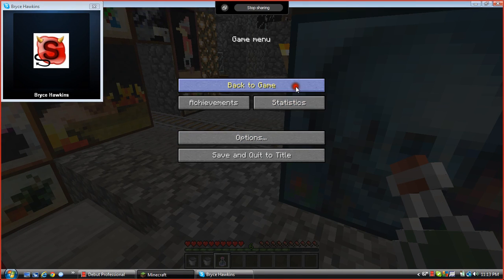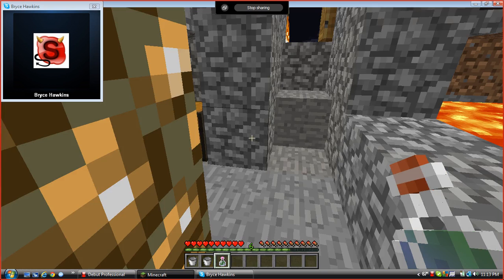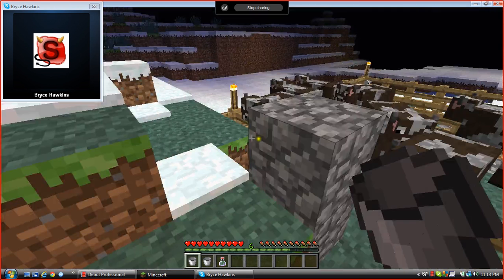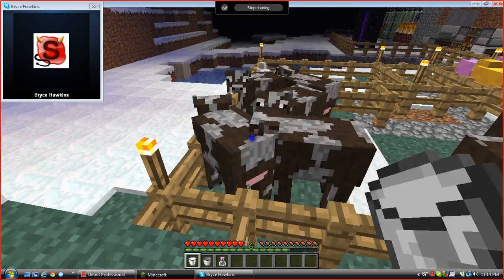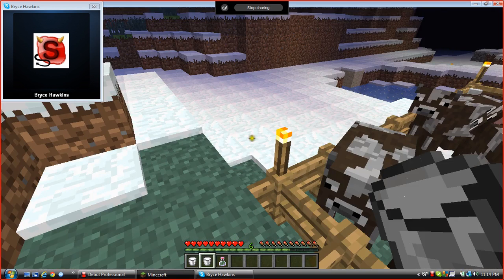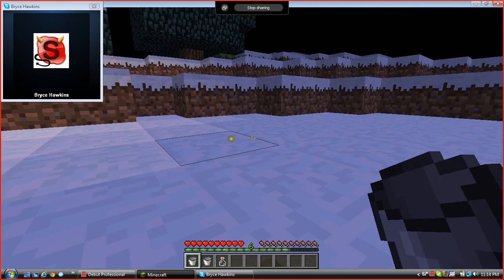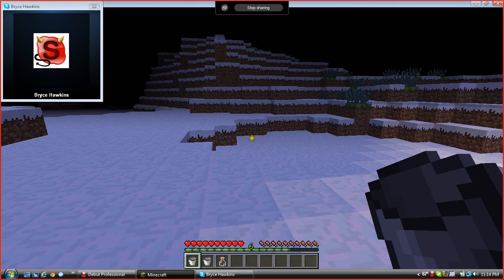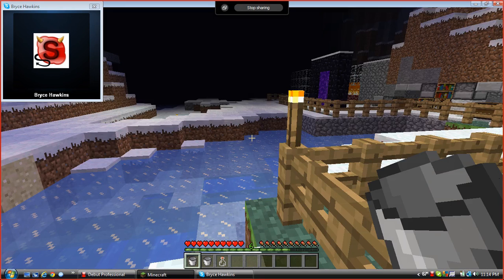Minecraft: Poison Control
blarg